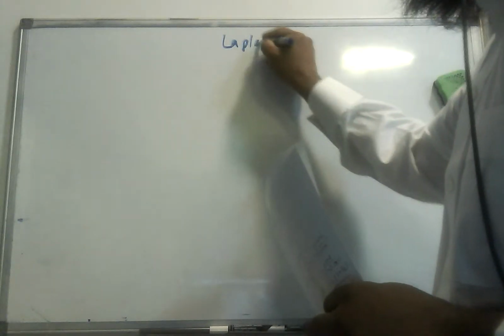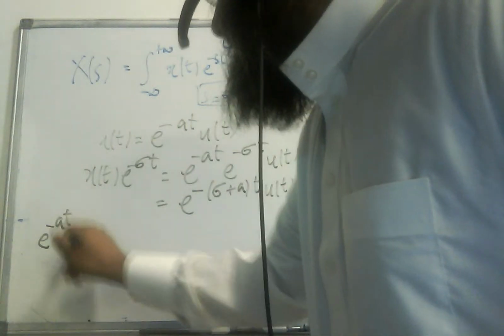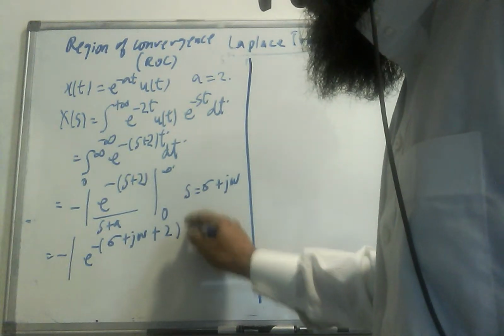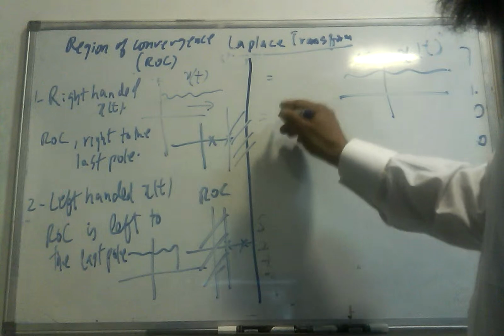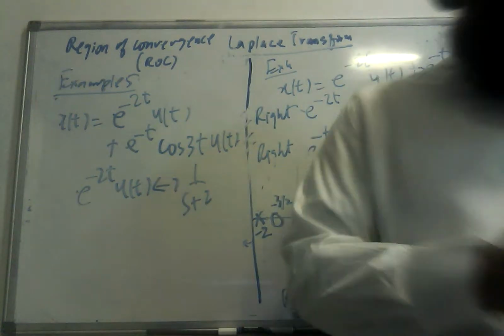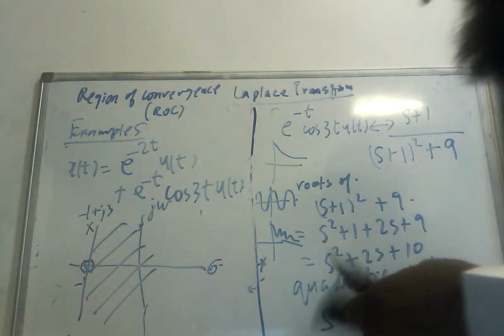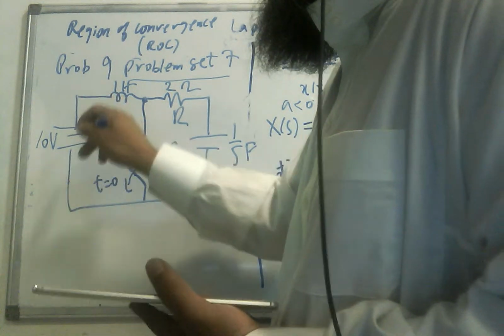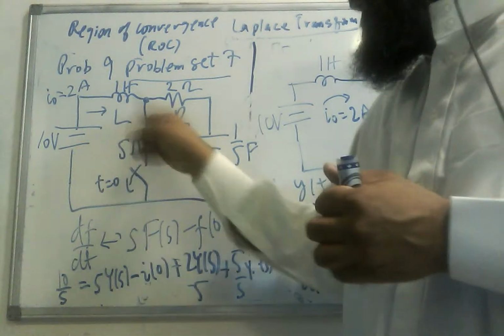EE 341 LT